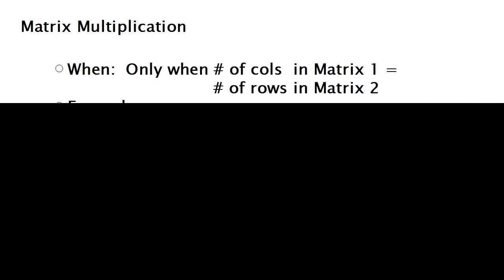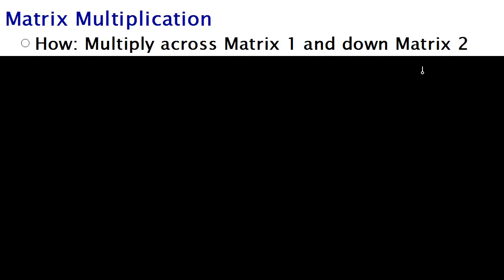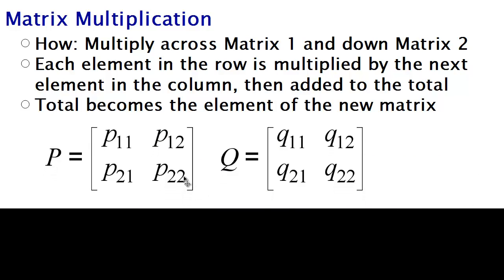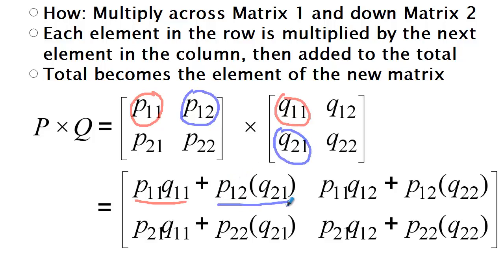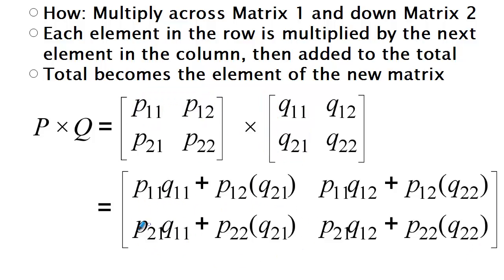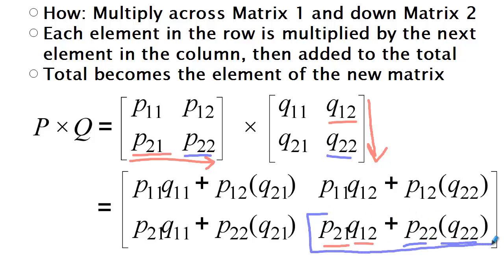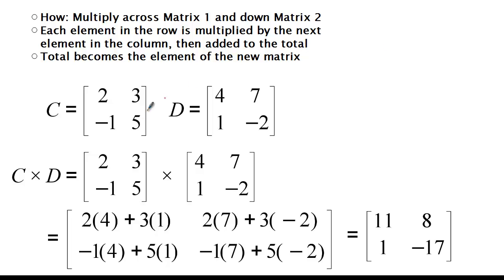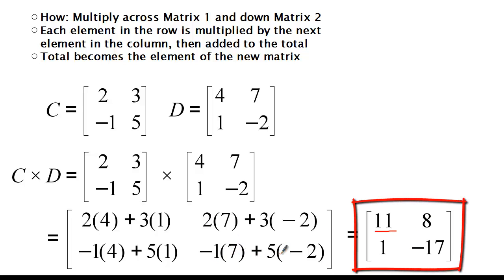5.3B Multiply Matrices N.VM.8B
How (and when) to multiply one matrix by another.